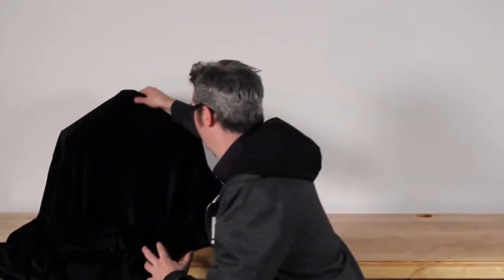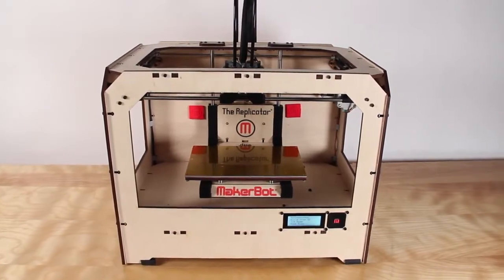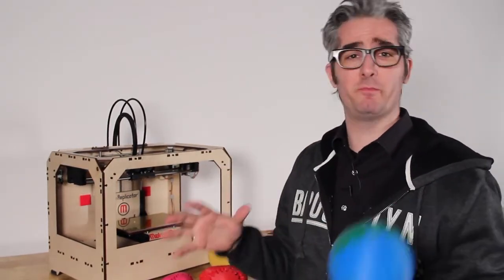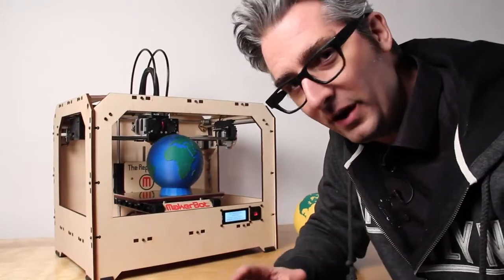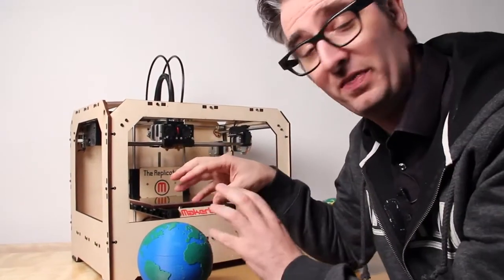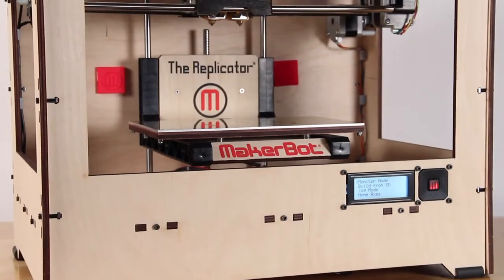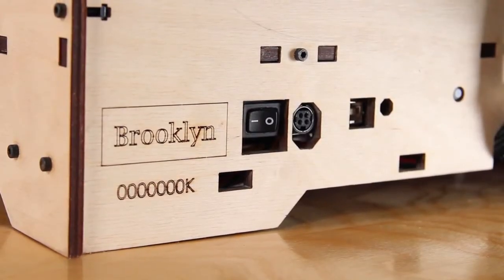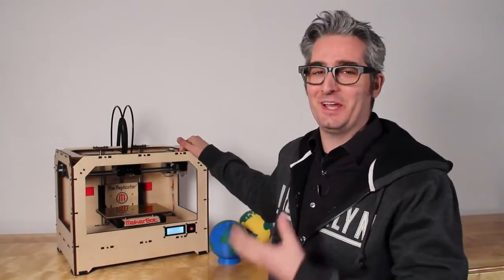3d Printing - 3d Replications - Product Review - The MakerBot Replicator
3d Printing - 3d Replications - Product Review - The MakerBot Replicator

For More 3d Printing Videos and to learn more about other Future Trends & Emerging Technologies, - Get Educated - Get Invested.